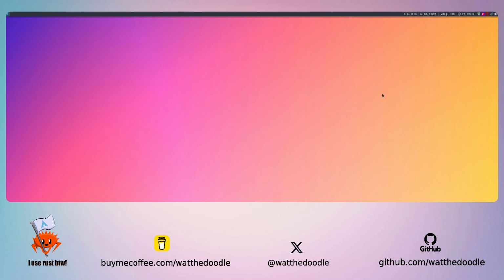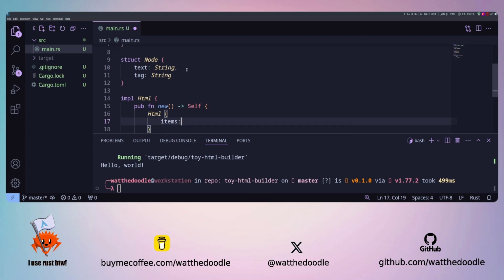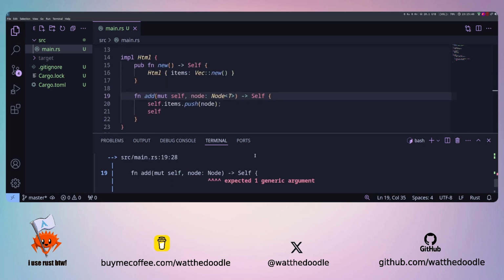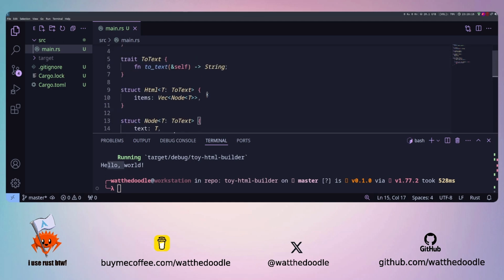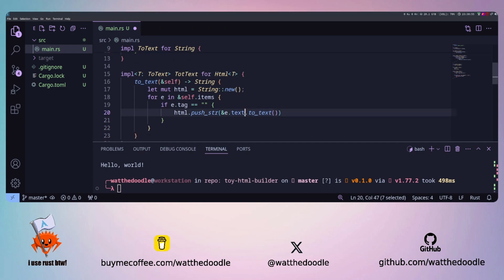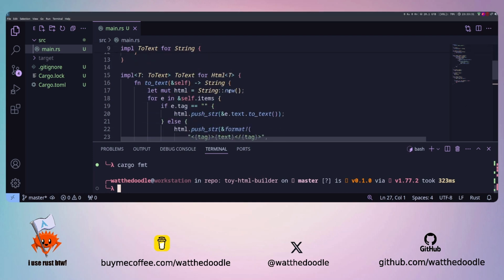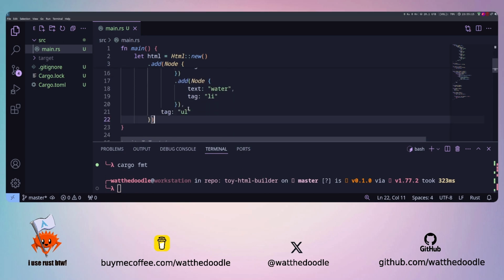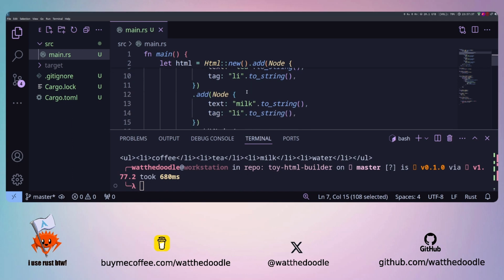Let's Create A Toy HTML Builder in Rust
In this session we take a look at creating a toy "HTML" builder in Rust,
So why would you want to create a nestable builder like this?

Well, an infinitely nestable builder allows one to programmatically generate some output in a typesafe and precise way.

It’s also the “base level” building block for layering higher levels of abstractions on top of the builder, for example one could create functions that emit a particular component, and those components could of course be nested and composable.

Or another example could be creating data adaptors that take data in one particular format and use the nestable builder to transform it to the final target format.